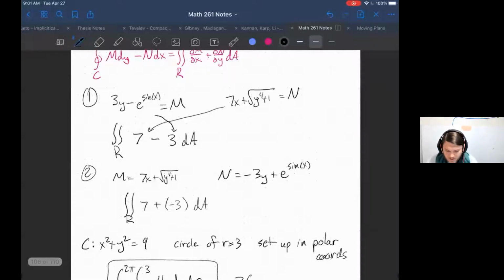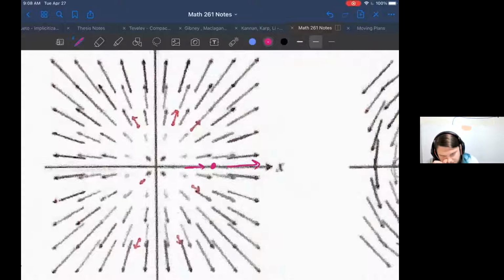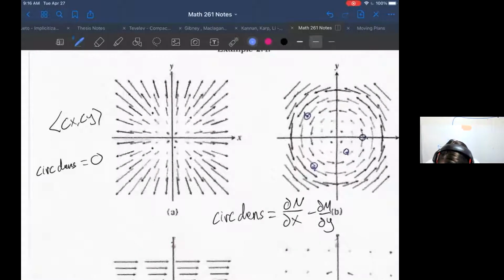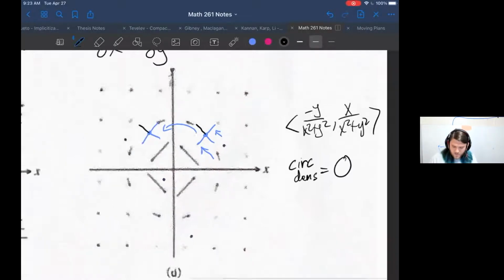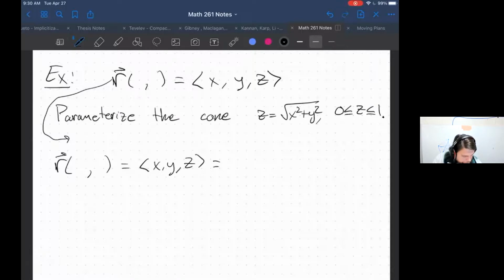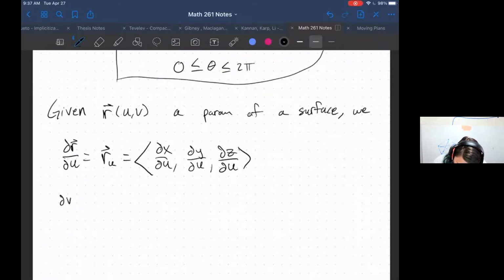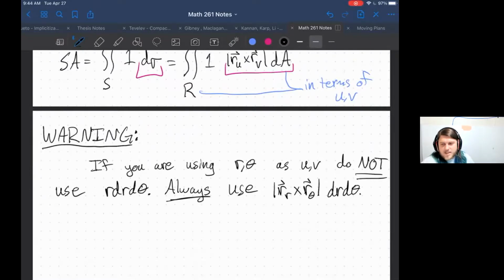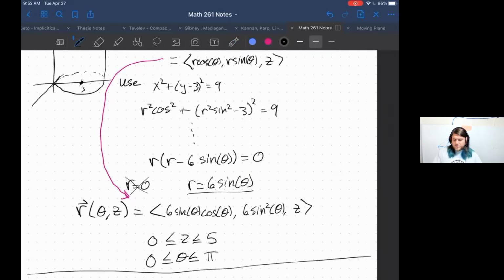Math 261 Spring 2021 Tuesday April 27